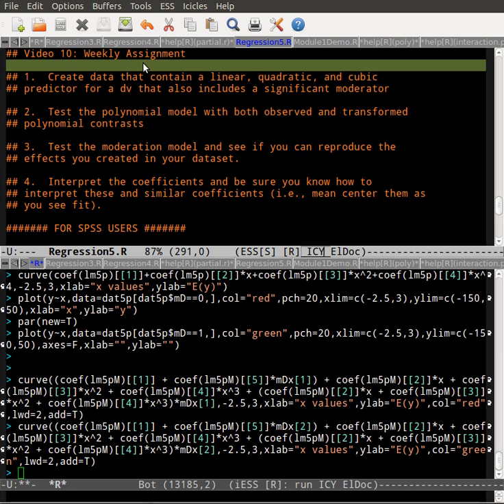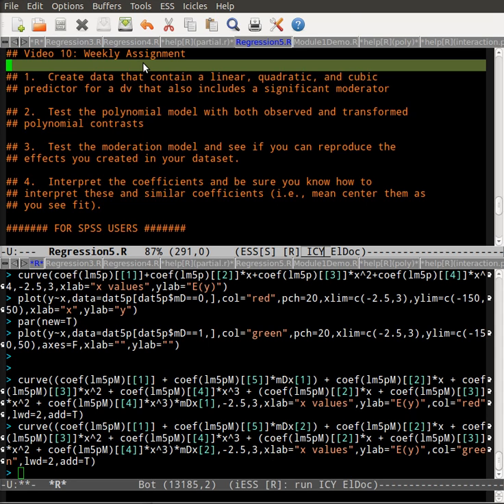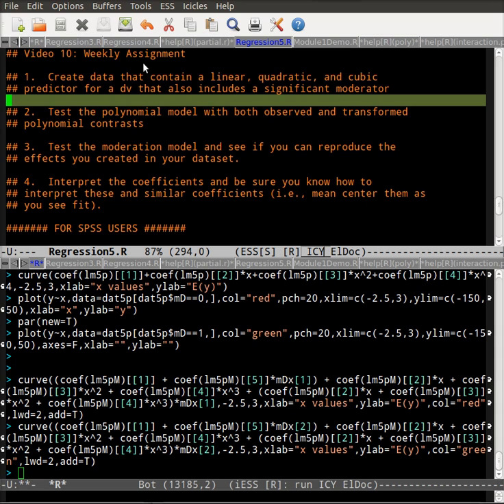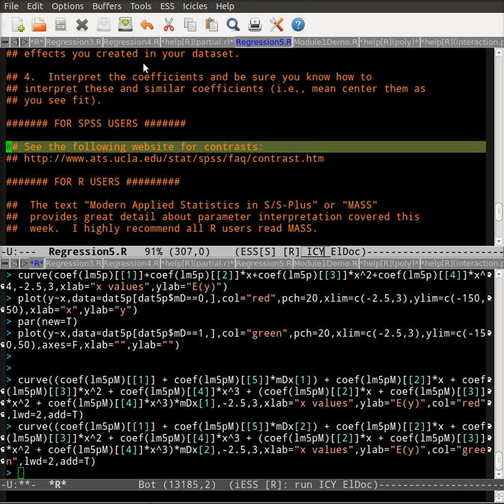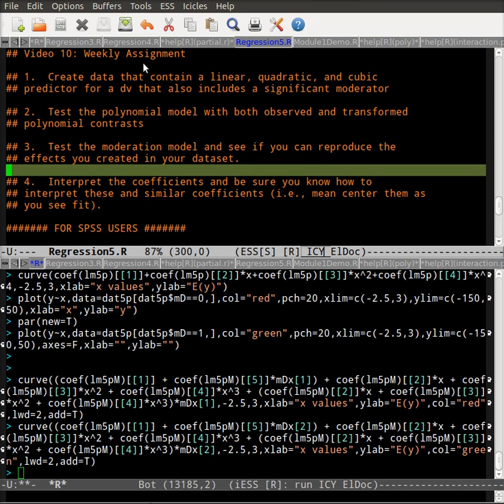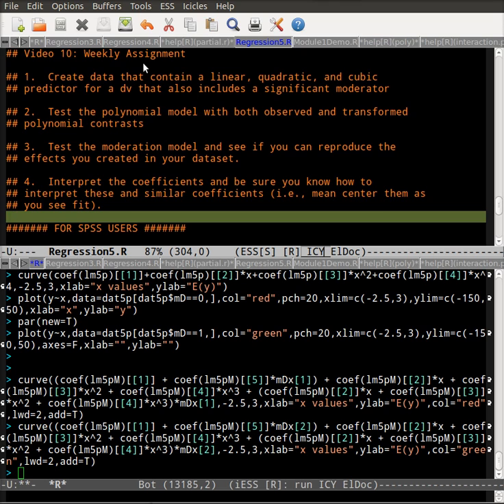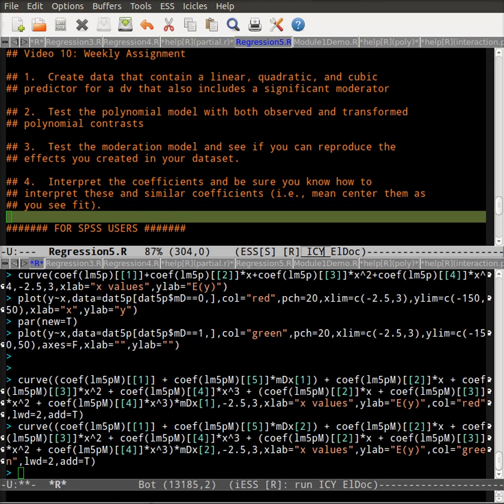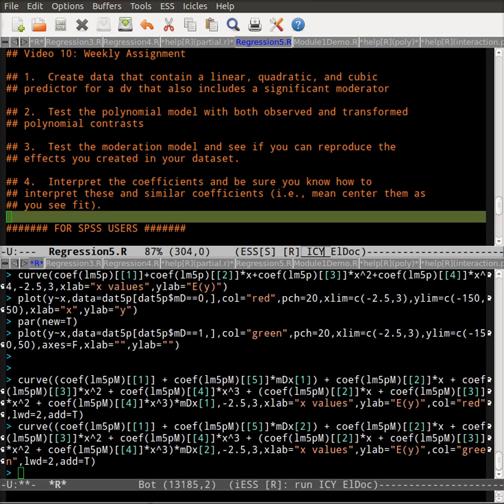Regression: Moderation in class exercise/example